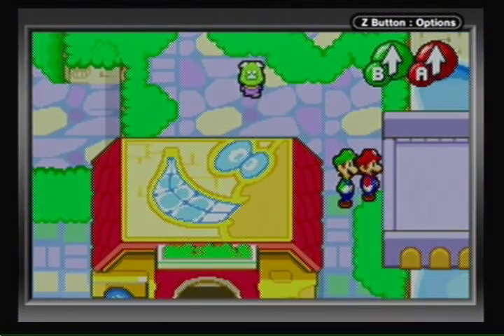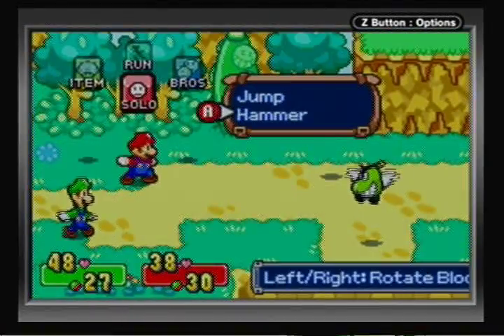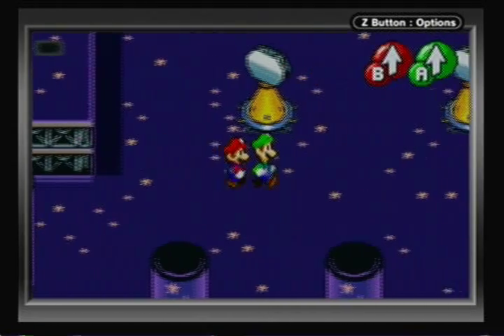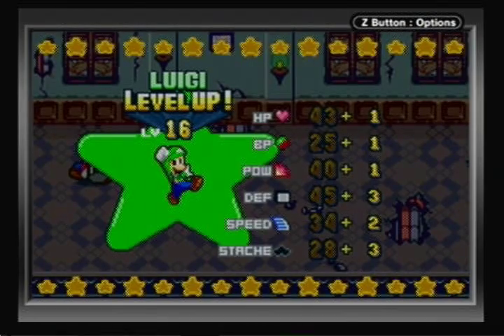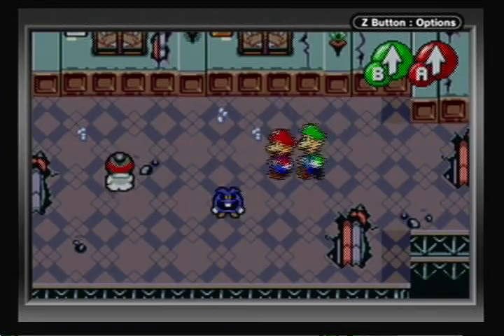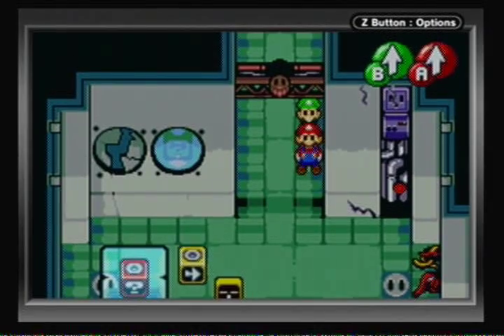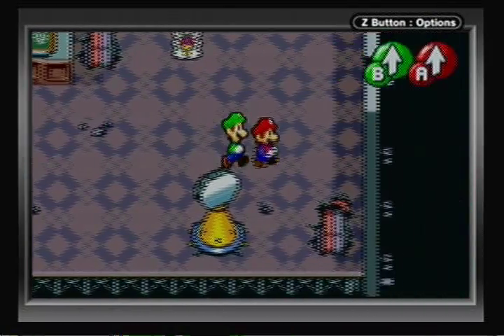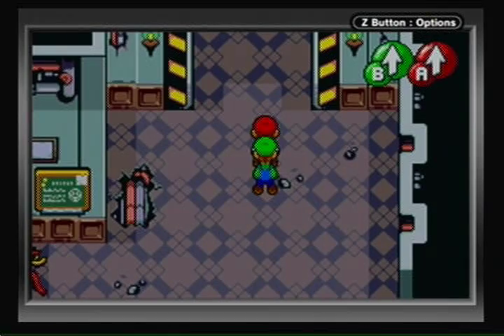Let's Play Mario & Luigi: Superstar Saga #15 - First Day of School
In this episode of Mario & Luigi: Superstar Saga, it's time for Mario and Luigi to pack their bags and head off to school. Woohoo Hooniversity is the new base of operations for Cackletta and her minions and is also the location at which she plans to unleash the Beanstar's power. Hoping that it won't be too late, Mario and Luigi make haste towards the university, where they are sure to find fearsome foes and puzzles in their path. Will they be able to handle it? Find out in this video!